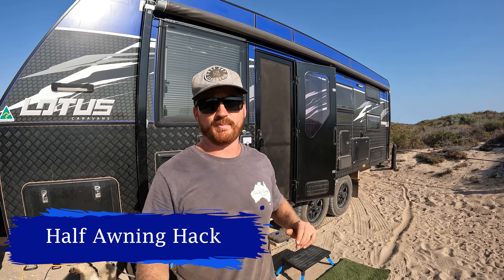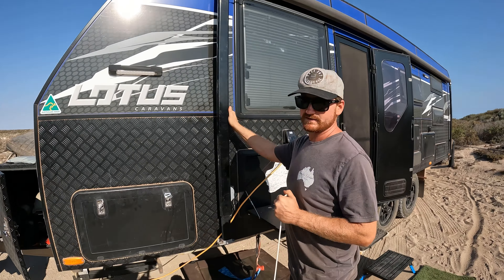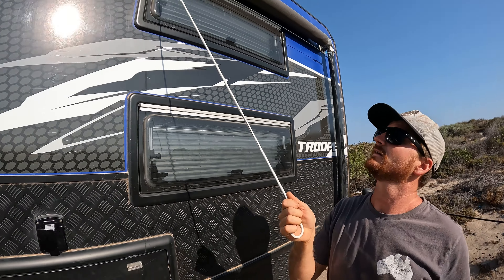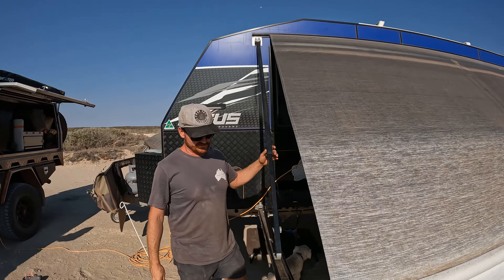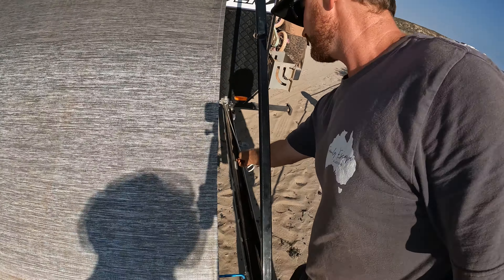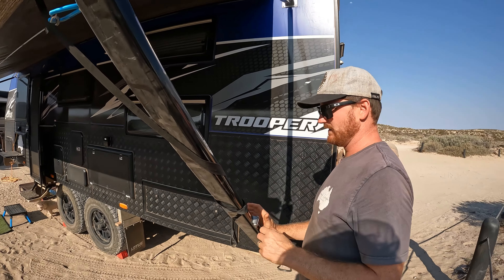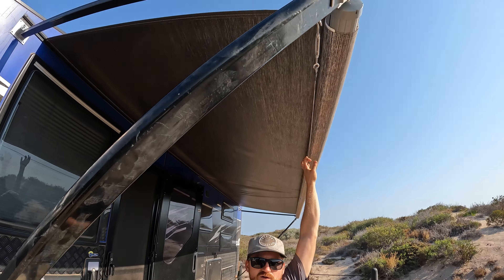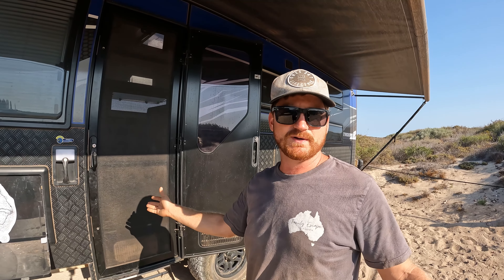AWNING HACK - YOU NEED TO KNOW BEFORE TRAVELLING AUSTRALIA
We certainly wish we knew this hack the day we started owning a caravan!
This half awning hack is something we have learnt on our travels and we hope others find this useful.